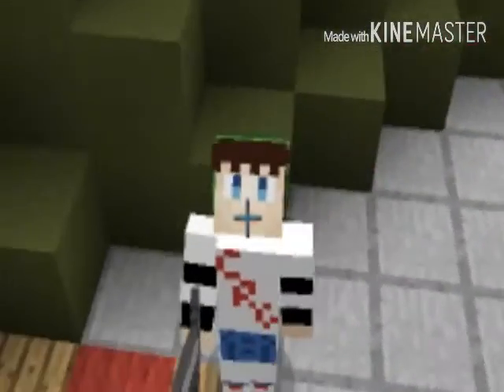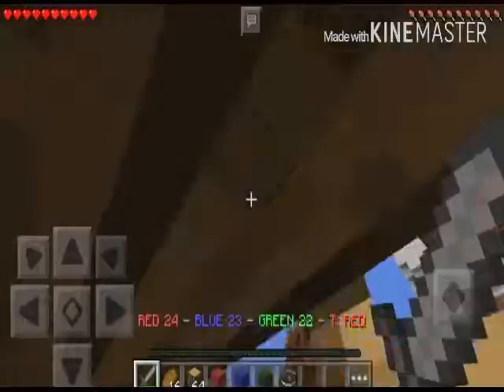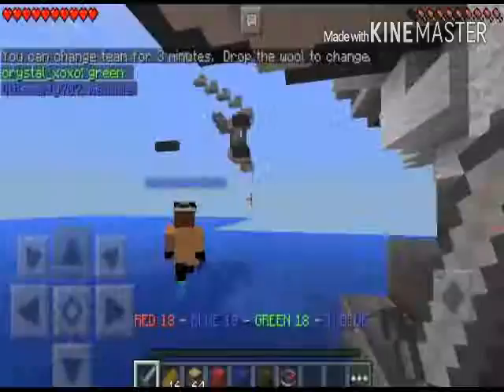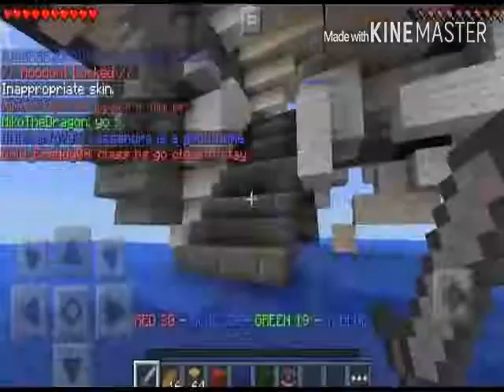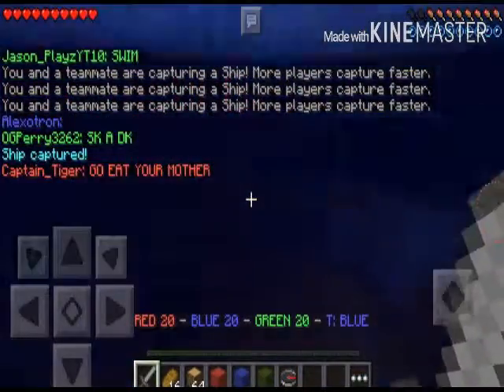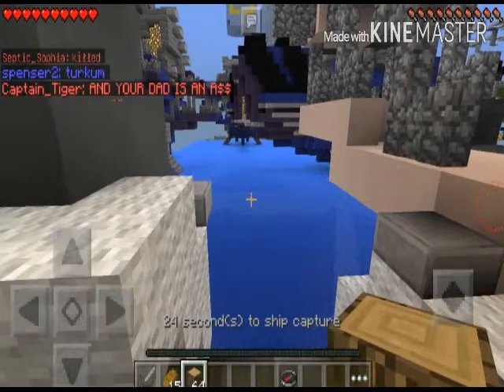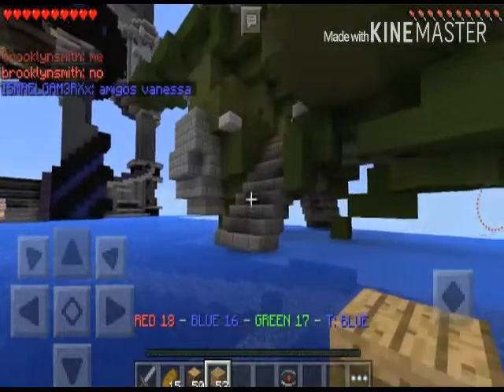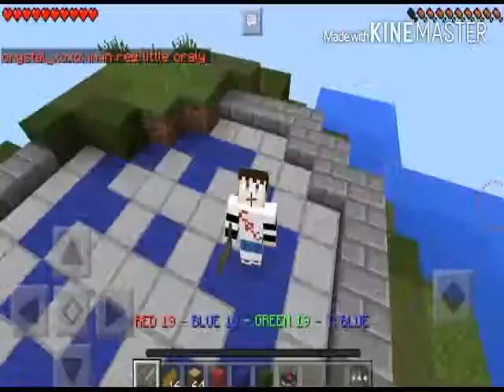Minecraft PE (Pocket edition) LifeBoat-Fleet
What's Going On There People Crg here and today I am back with a minigame Called Fleet In Lbsg.
What Is Fleet?
Fleet is a Lbsg Minigame In Which U Have To Capture Ships By Standing On Them But Be Carefull Others team players would throw u down with sword.

Live stream: Mobcrush.com
Load Of mcpe stuff: Mcpedl.com

                     Awesome Apps
A Editor For Mcpe : Mcpe Master(Android)
A  Awesome Editor : Kinemaster(Android)
Helper: Minebot(both)
STAY CRAZY!